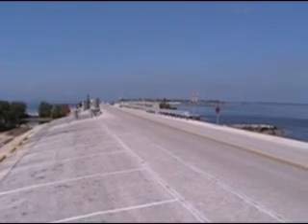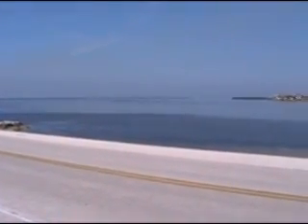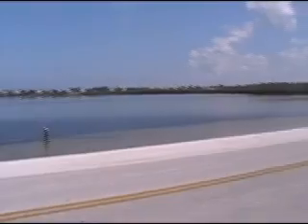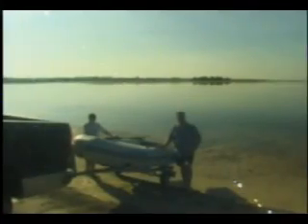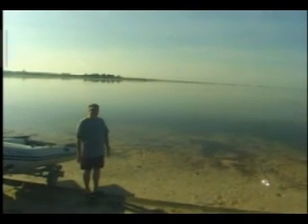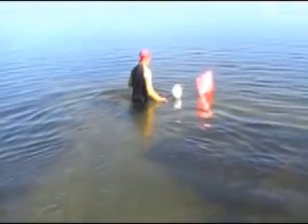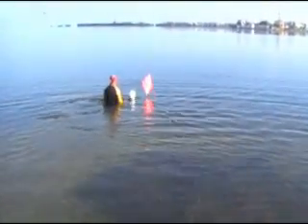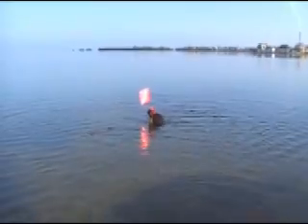Howard Park II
Sinkhole and cave diving.